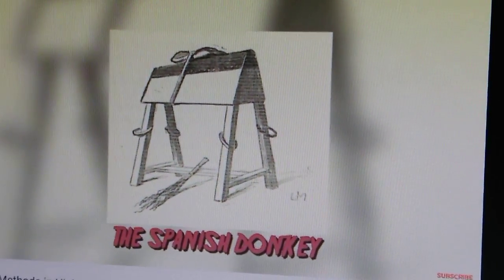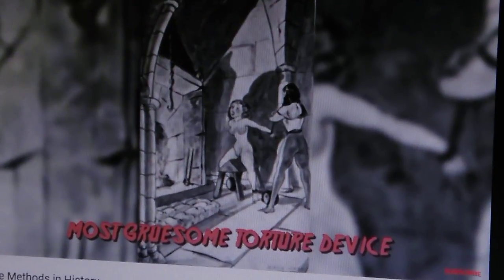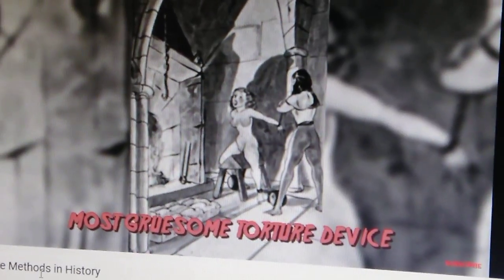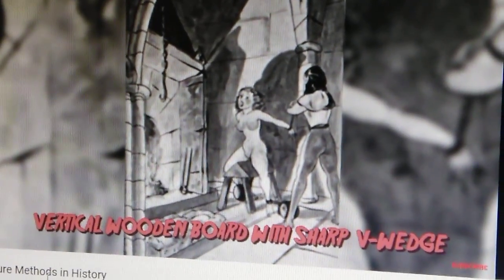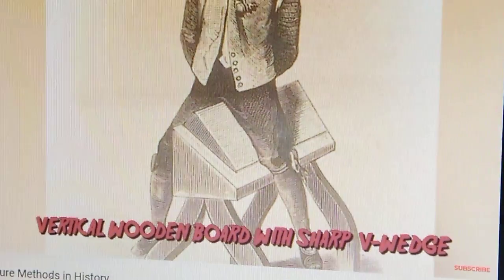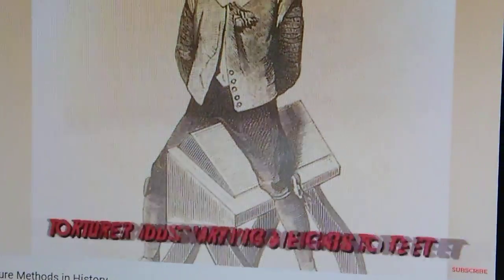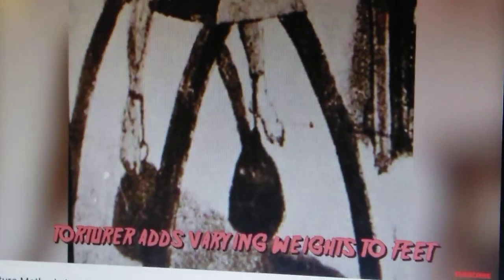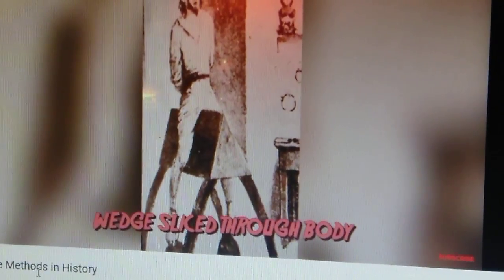The Spanish donkey part 1